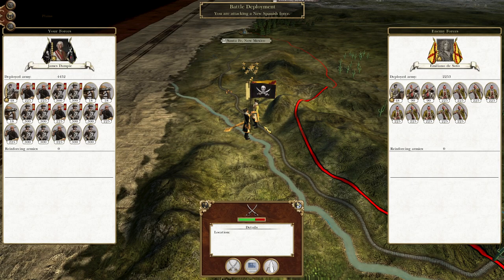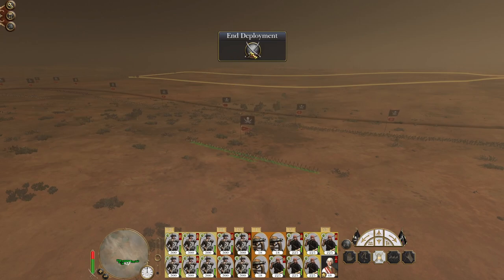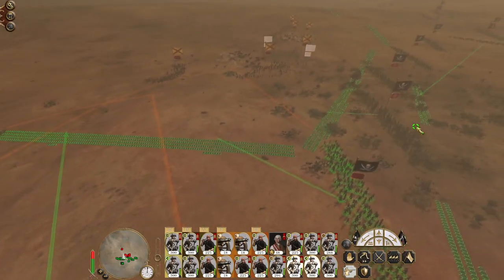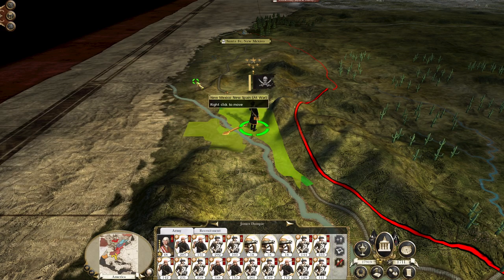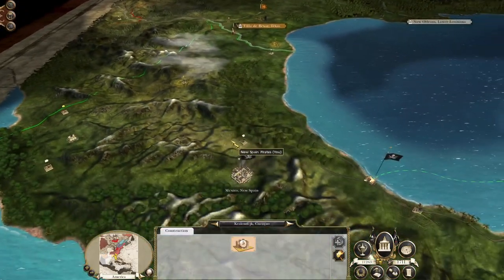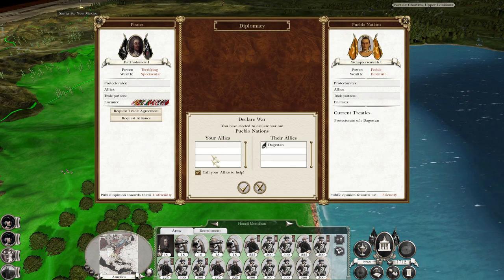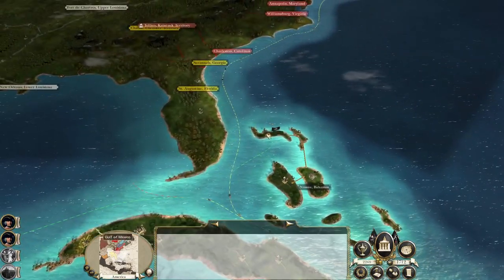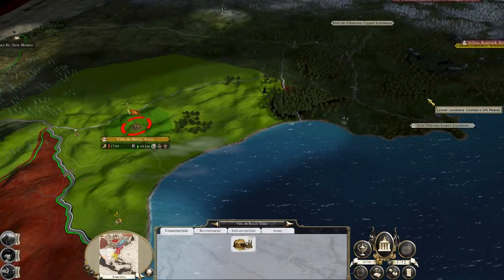Pirates #6 - Empire Total War: DM - Ireland! IRELAND!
Hey guys, welcome to the next episode of my Empire Total War Lets Play as the Pirates - in this episode we begin our invasion of the UK through Ireland!